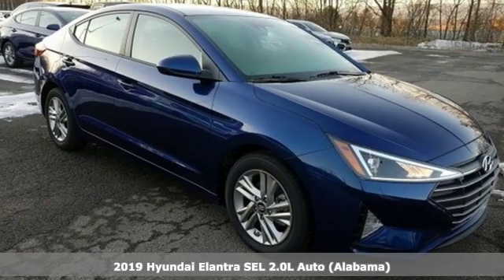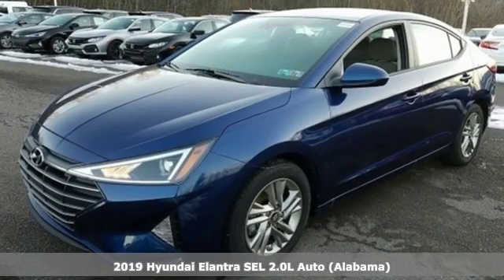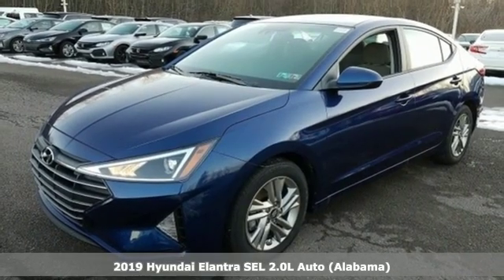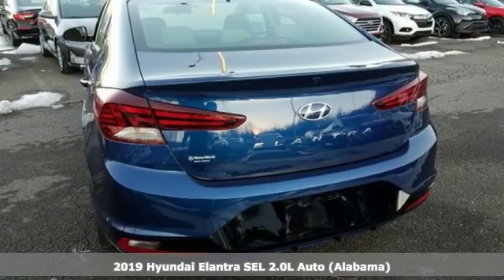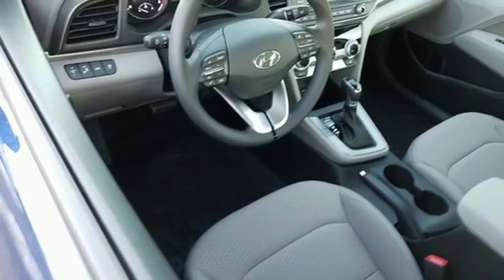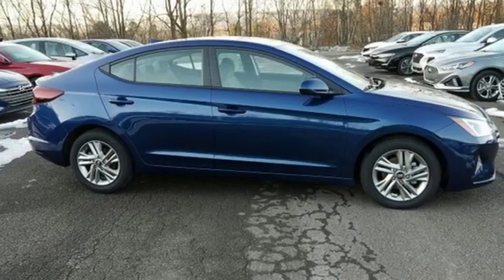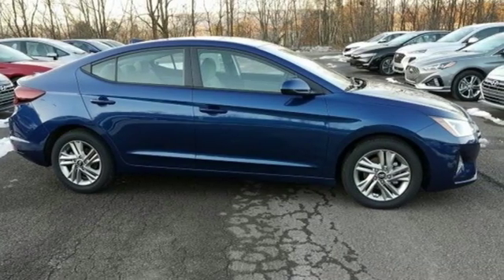New 2019 Hyundai Elantra Wilkes-Barre PA Scranton, PA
Year: 2019
Make: Hyundai
Model: Elantra
Trim: SEL
Engine: 2.0L 4-Cylinder
Transmission: Automatic
Interior: Gray
Stock #: K18724
VIN: 5NPD84LF6KH451294

Address:
150 Motorworld Dr #3